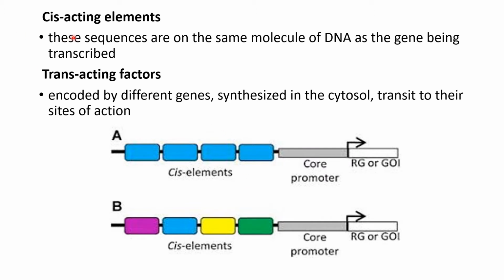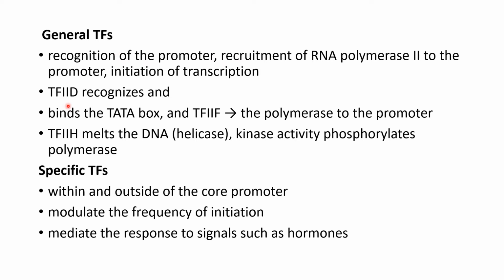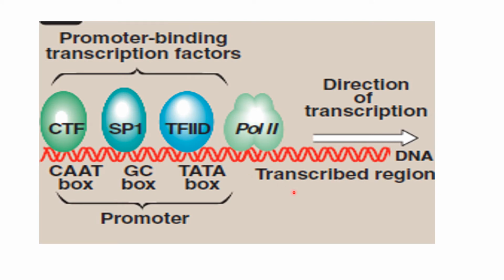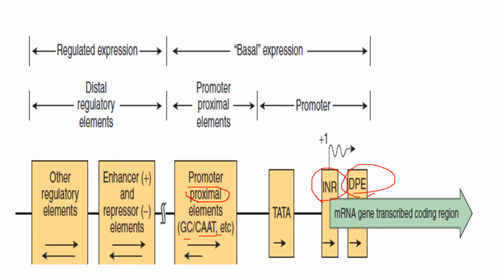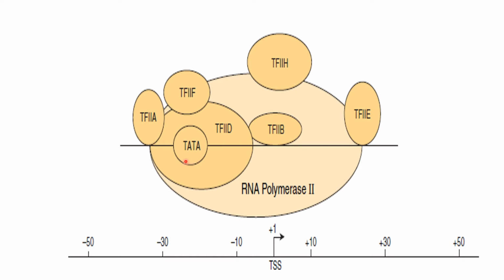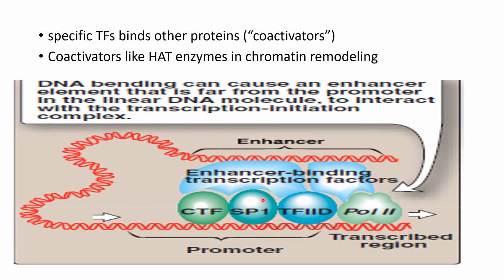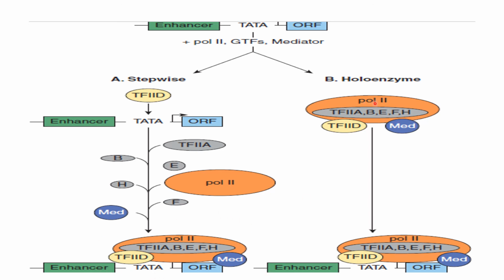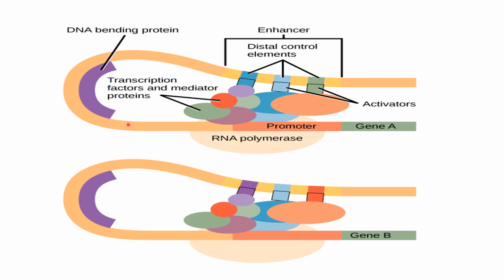2nd year MBBS Transcription factors lec 4